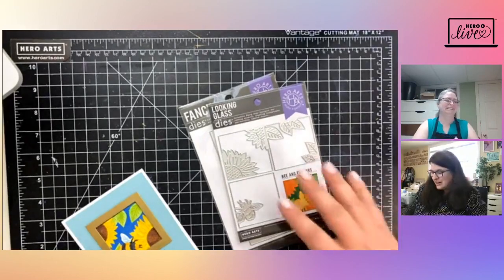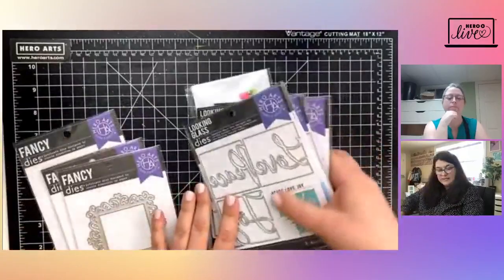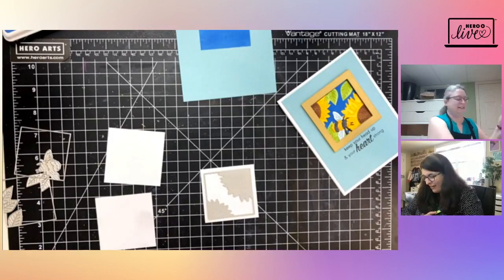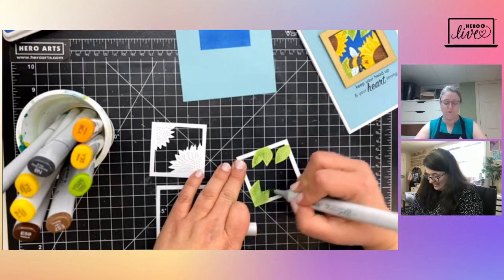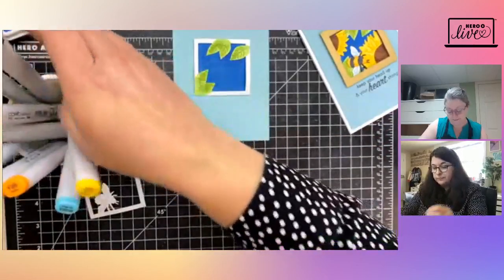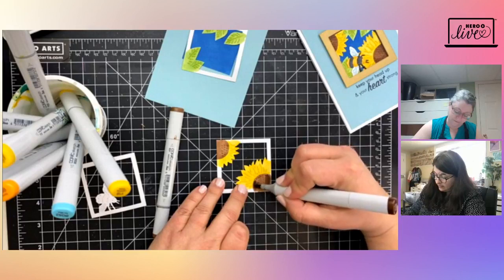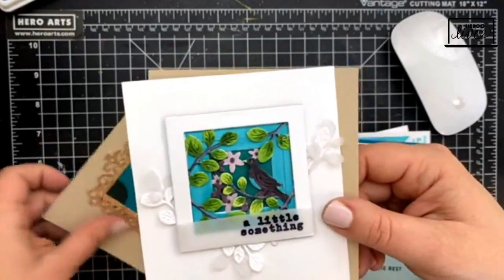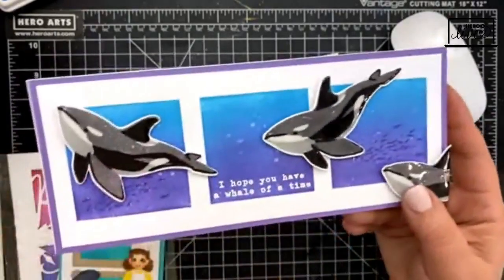A look at Looking Glass Dies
Join special guest Libby Hickson from Hero Arts as she shares tips, tricks and samples using Looking Glass dies.  Then join us as we craft together to make a sunflower looking glass card.

Created by Libby Hickson and Sheri Ballantyne for The Papercrafter's Workshop